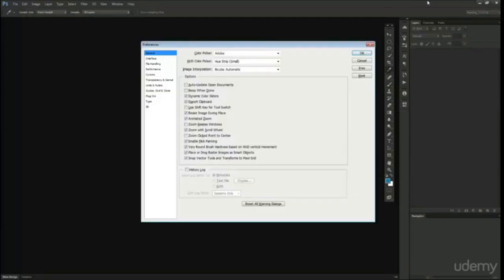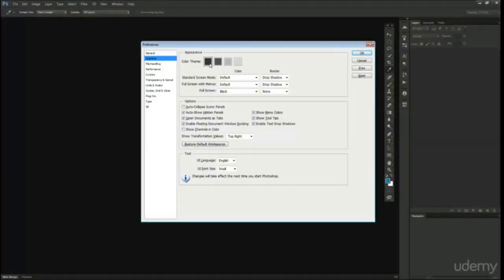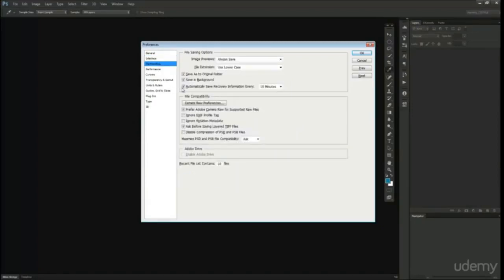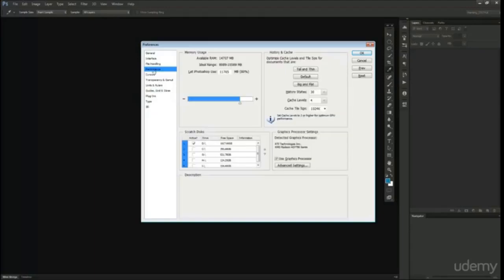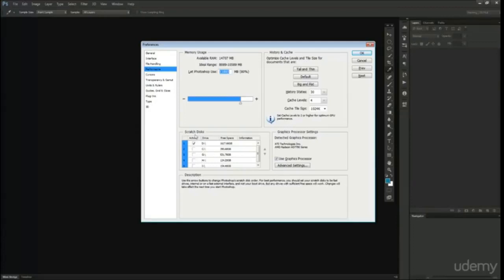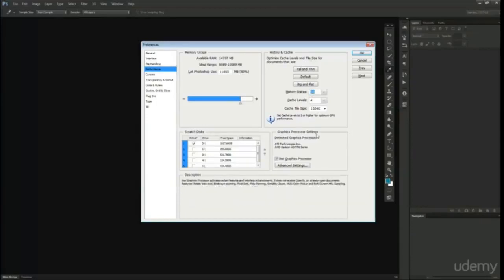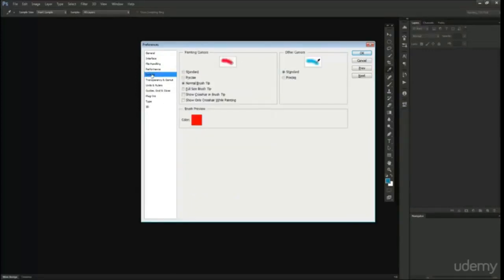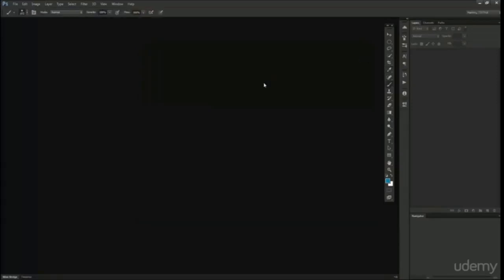Adobe Photoshop CS6 – Sec 1 Introduction to Adobe Photoshop CS6 – Lec 1 Introduction